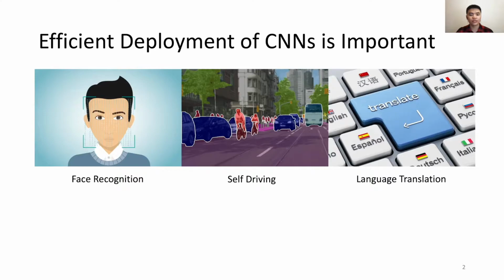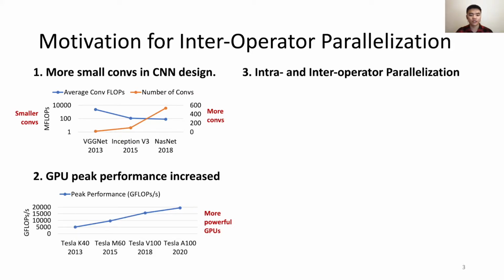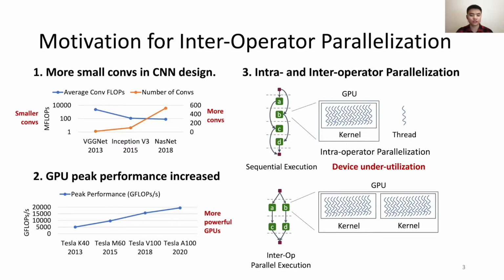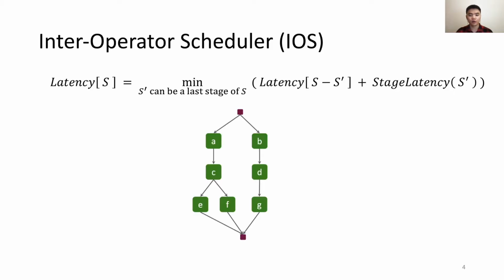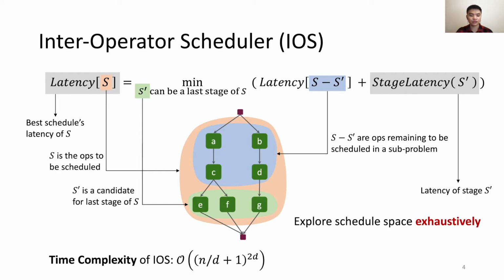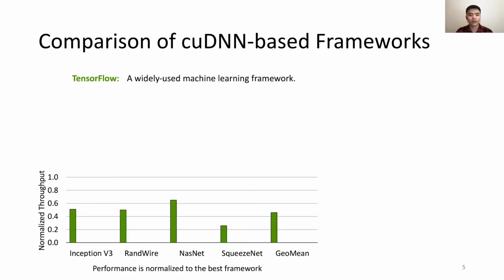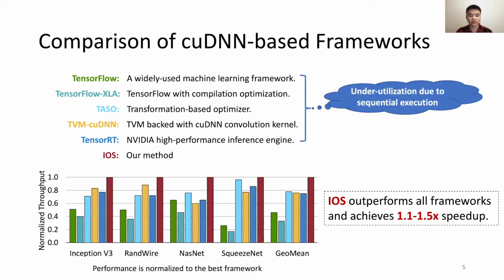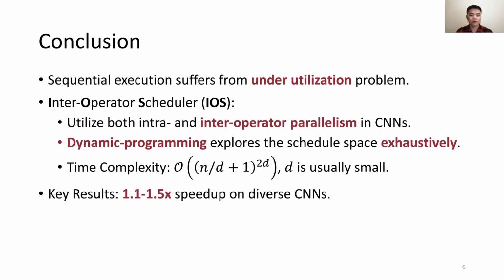MLSys'2021 Oral: IOS: Inter-Operator Scheduler for CNN Acceleration (Lightning)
To accelerate CNN inference, existing deep learning frameworks focus on optimizing intra-operator parallelization. However, a single operator can no longer fully utilize the available parallelism given the rapid advances in high-performance hardware, resulting in a large gap between the peak performance and the real performance. This performance gap is more severe under smaller batch sizes. In this work, we extensively study the parallelism between operators and propose Inter-Operator Scheduler (IOS) to automatically schedule multiple operators’ parallel execution through a novel dynamic programming algorithm. IOS consistently outperforms state-of-the-art libraries (e.g., TensorRT) by 1.1 to 1.5x on modern CNN benchmarks.